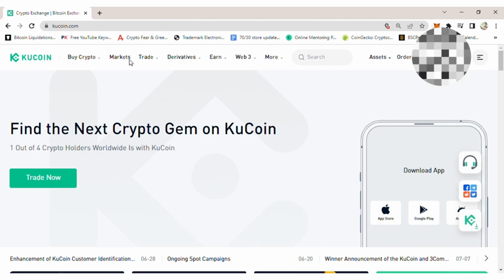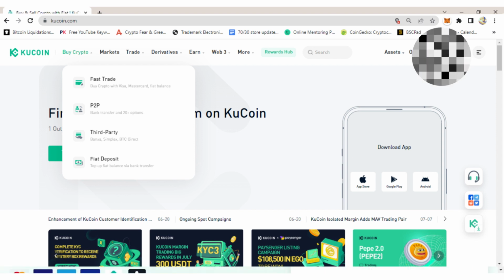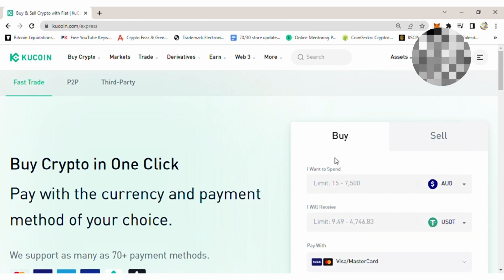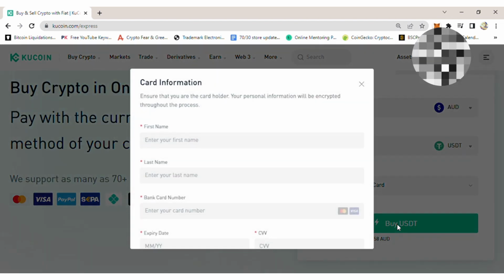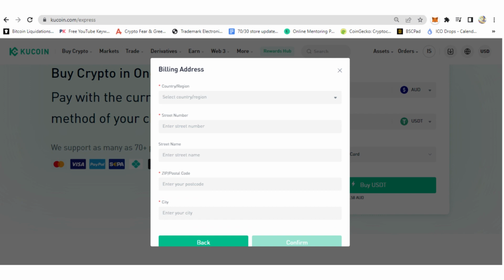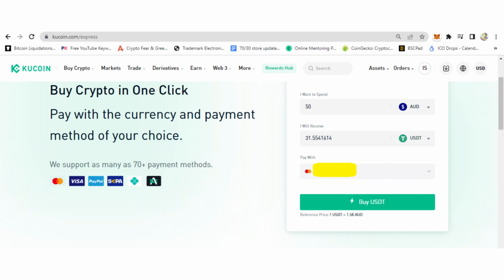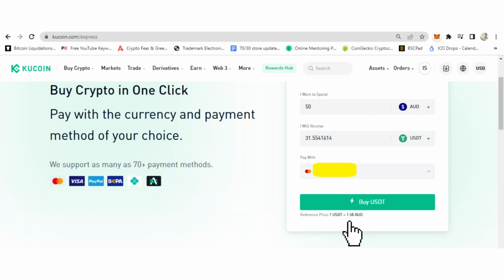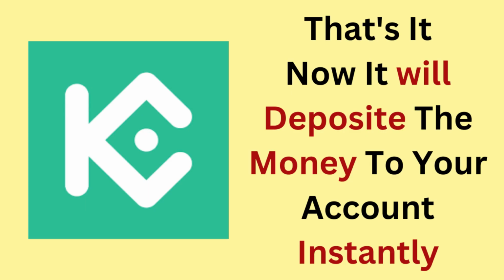How to Buy Crypto on KuCoin with Credit Card (Step-by-Step Guide)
In this video tutorial we will guide you through step by step how to buy crypto on Kucoin with credit card? Are you interested in investing in cryptocurrencies and wondering how to get started? Look no further! In this comprehensive video guide, we will show you how to buy crypto on KuCoin using your credit card. KuCoin is a popular cryptocurrency exchange platform known for its user-friendly interface and extensive selection of digital assets.

Are you wondering can i buy crypto with a credit card? Join us as we walk you through the step-by-step process of purchasing cryptocurrencies on KuCoin with your credit card. We will cover everything from signing up for an account to completing your first crypto purchase. Whether you're a beginner or an experienced investor, this tutorial will provide you with the knowledge and confidence to navigate the world of crypto investments.

Can i buy crypto with credit card? In this video, you will learn:

1) How to link and verify your credit card for easy and secure transactions.
2) How to navigate the KuCoin platform and explore the available cryptocurrencies.
3) How to choose the right cryptocurrency for your investment goals.
4) How to calculate and manage the transaction fees associated with credit card purchases.
5) How to execute a purchase order and ensure successful transactions.
6) How to store your purchased cryptocurrencies securely on KuCoin.

Whether you're looking to invest in Bitcoin, Ethereum, or any other popular cryptocurrency, this guide will help you make informed decisions and maximize your investment potential. Remember, investing in cryptocurrencies carries risks, and it's essential to conduct thorough research and only invest what you can afford to lose.

Join us now and start your crypto investment journey on KuCoin with your credit card. Watch this video and gain the knowledge to take your first steps into the exciting world of cryptocurrencies!